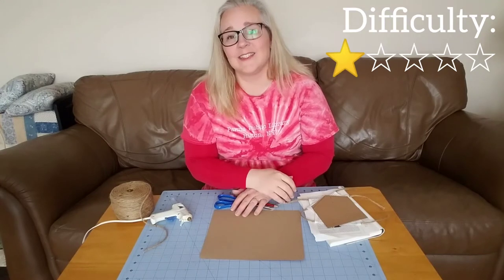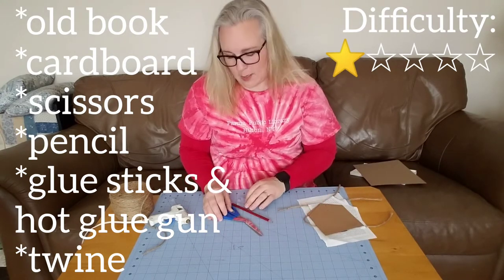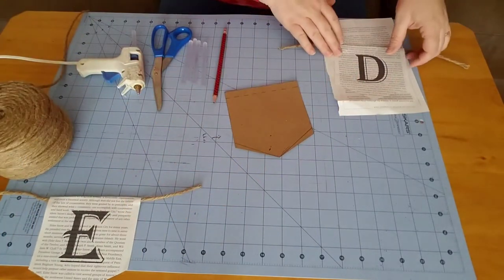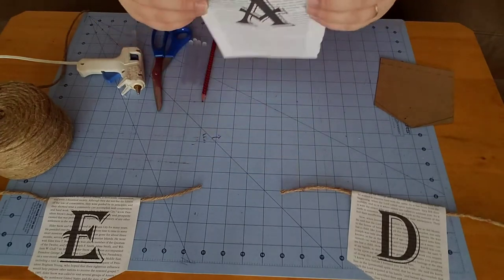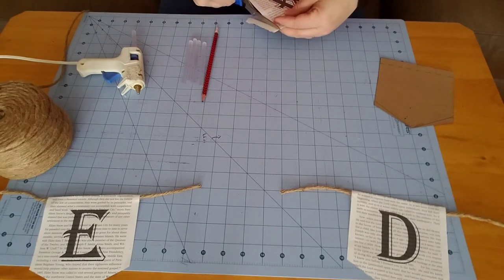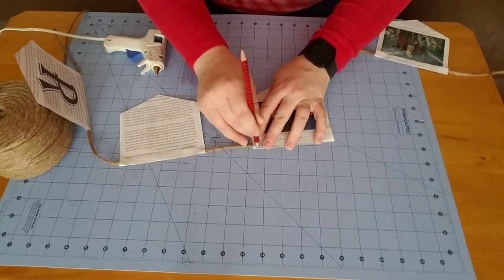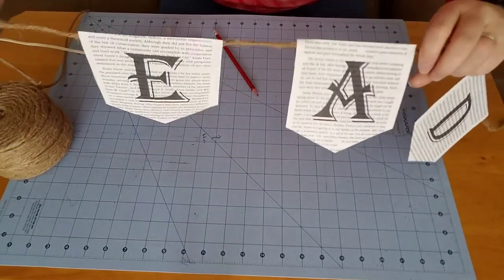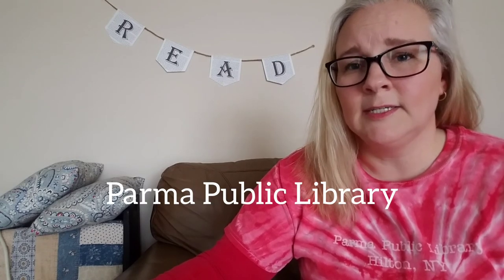DIY book page bunting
Pages from an old book become home decor in 3 minutes